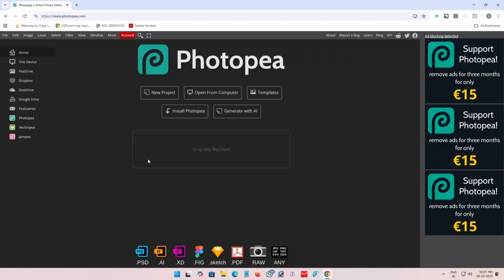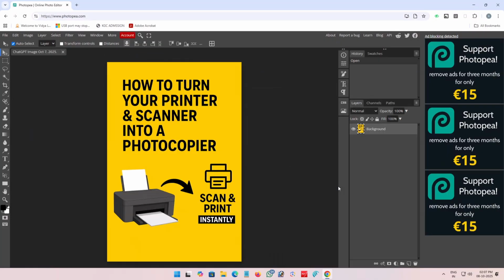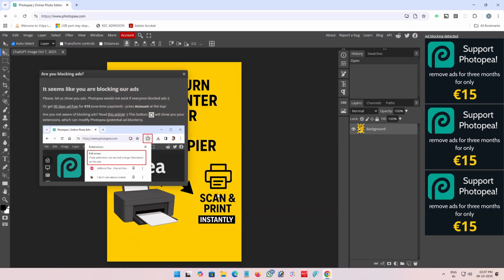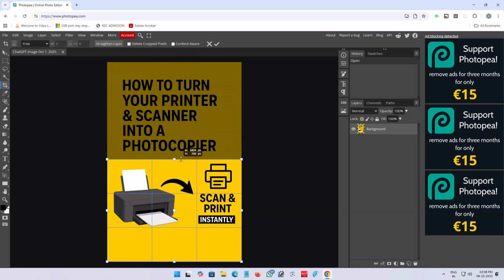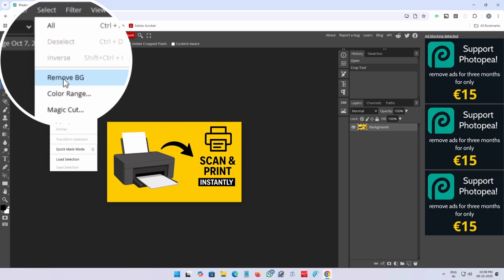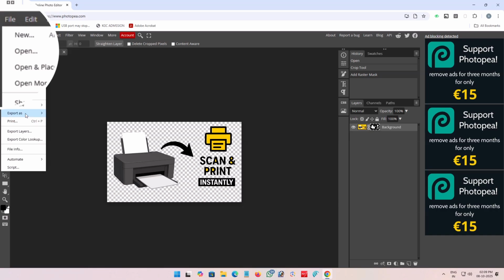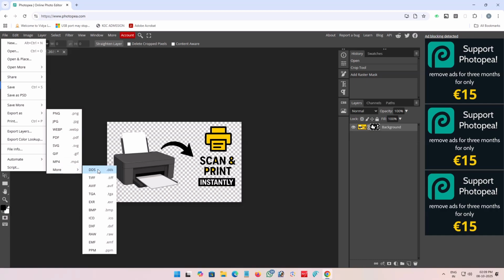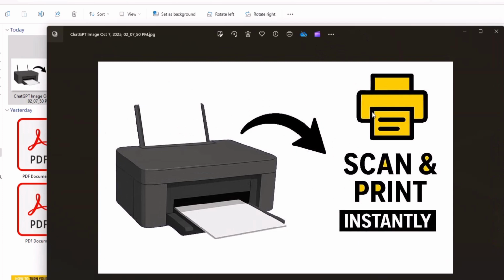How to Edit photos online for free ?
Learn how to do simple photo editing using online for free. In this quick tutorial, I'll show you how to open, edit and export your image right from your web browser, no installation required.